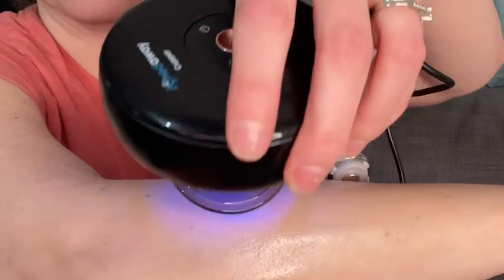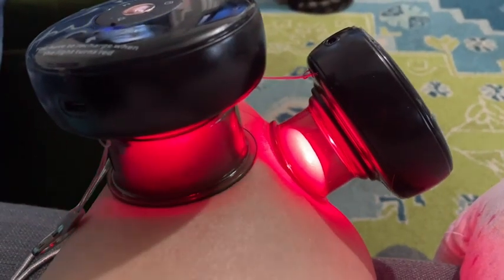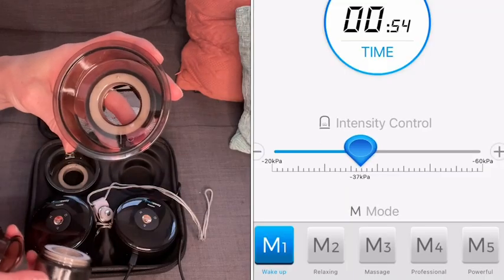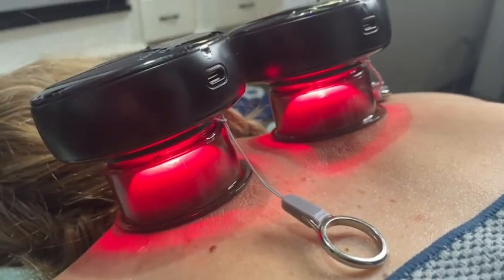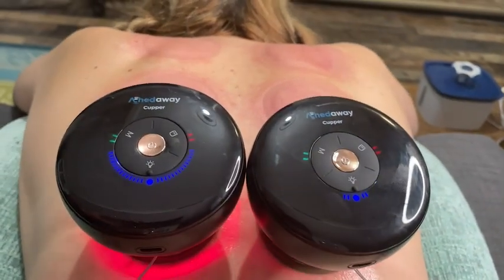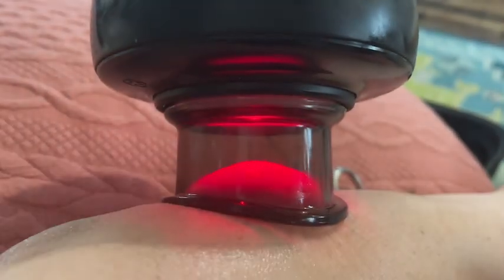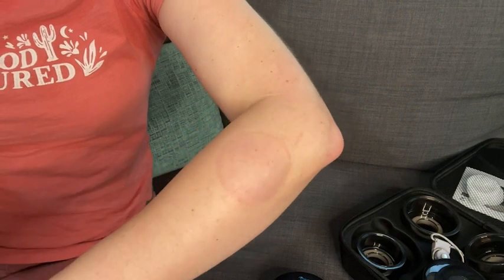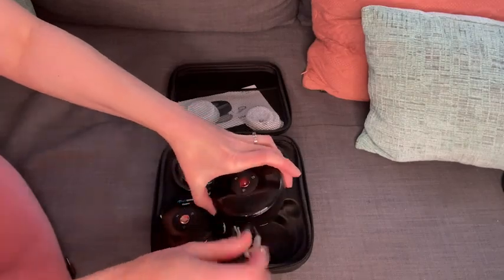ACHEDAWAY Cupping Therapy Massager | Our Point Of View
Check Our New Website For Amazing Deals!

Two Units in a Package: With 2 device, 3 different sizes cups(6 in total), 1 carrying case,
Dynamic Smart Red Light Cupping Technology: Cupper outstands ordinary cupping sets with rhythmic alternation of suction and release, which boosts blood circulation faster to the cupping area and speeds up the recovery process. The red light is a good aid in pain, inflammation, bringing faster results in healing skin and muscle tissue as well as creating more relaxation.
5 Different Modes and 5 Intensity Levels : Offering suction of 5 different modes and 5 intensity levels, Cupper serves as your personal massage therapist and tailors a massage to your own needs. A simple touch on the control panel frees you from exhausting hand manipulation.
Effective Myofascial Release: The innovative combination of different treatments enables effective trigger point or myofascial release while enhancing circulation, mobility and flexibility in just a few minutes.
One-Year Warranty： You can rest assured that we warrant this device to be free from defects in workmanship and materials for a period of one year.